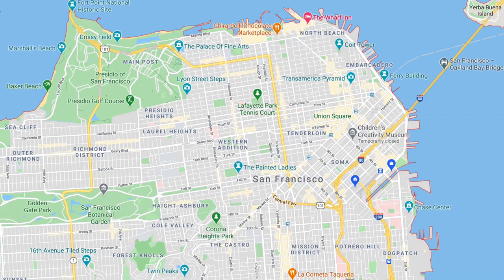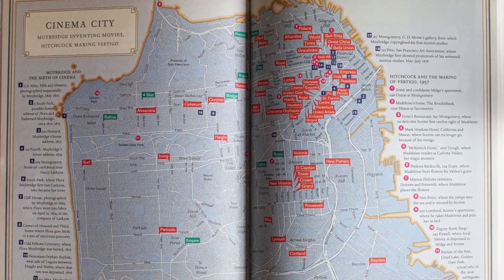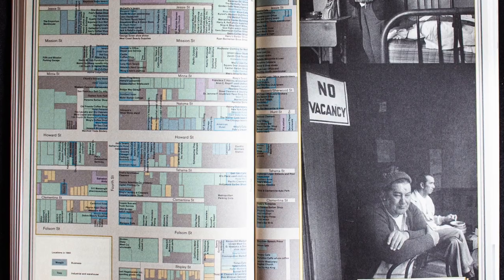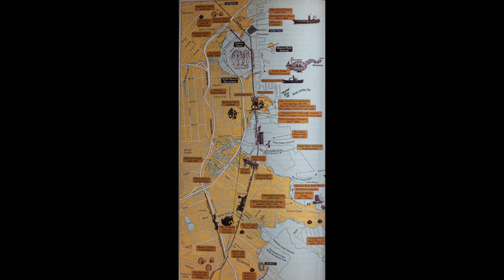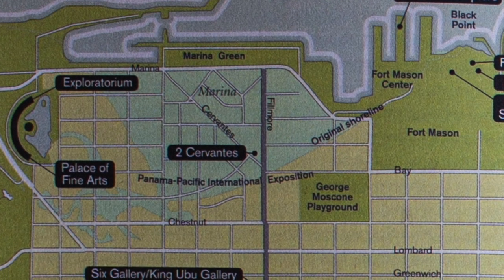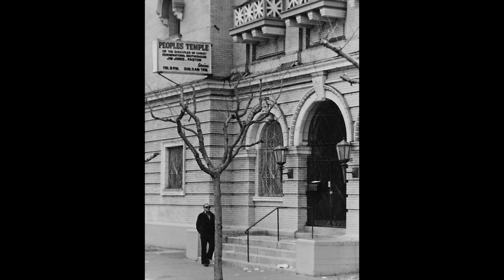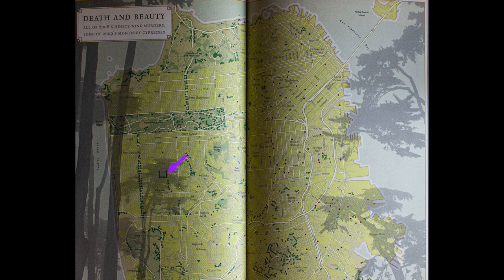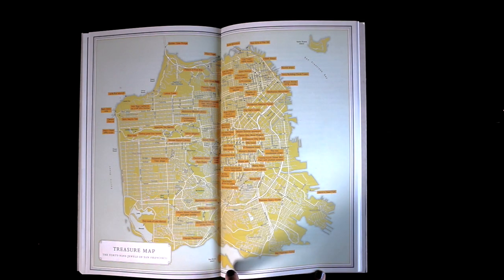Infinite City: A San Francisco Atlas by Rebecca Solnit [REVIEW]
We explore Infinite City, an imaginative by Rebecca Solnit.  It features maps by Benjamin Pease and Shizue Seigel, and artwork and writing from a host of collaborators.   This video includes detailed looks at several of the maps in this atlas, some historic, some more fanciful.

A special thank you to Gary Swanson for introducing us to this unique book and lending us his copy for the review.

0:19 Introduction to the atlas
1:02 Cinema City
1:51 The Lost World
2:44 Third Street Phantom Coast
3:24 Fillmore
4:49 Monarchs and Queens
5:11 Death and Beauty
5:41 Phrenological San Francisco
6:02 Treasure Map
6:17 The Mission

Original background music by Amanda Chaudhary in a variety of styles to reflect San Francisco and the various maps.  Synthesizers used include Sequential Prophet 12 (designed in San Francisco); Arturia OB-Xa, Buchla Easel V, and Piano V; Metasonix RK5, Intellijel Plaits, Qu-Bit Prism, Rossum Electro-music modules.  Additional sounds via Big Fish Audio Son of Grindhouse.